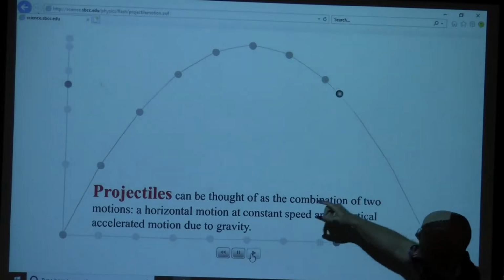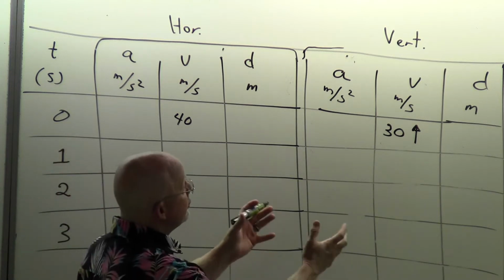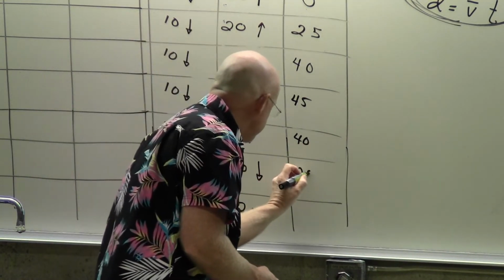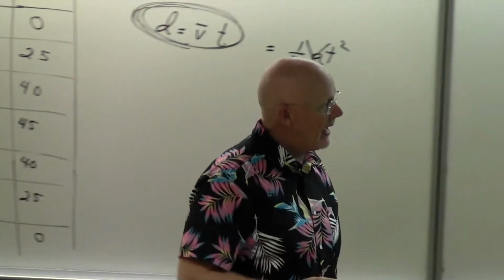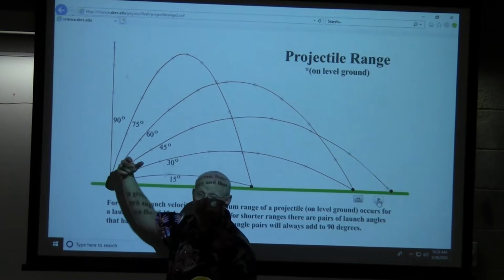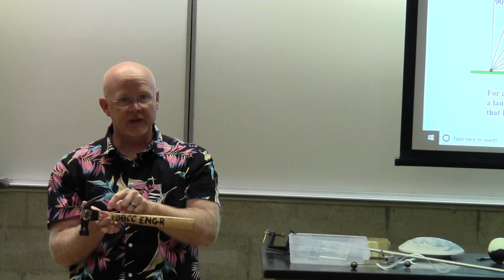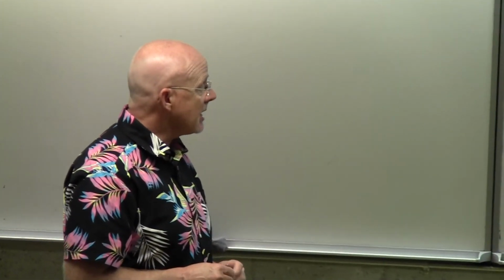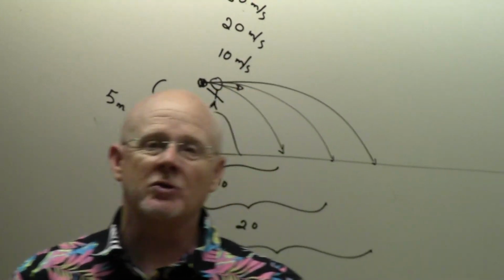Day 4 - lecture 2 - part 1 of 3